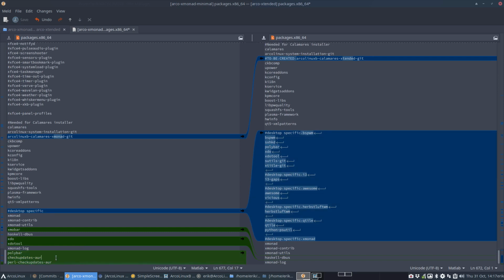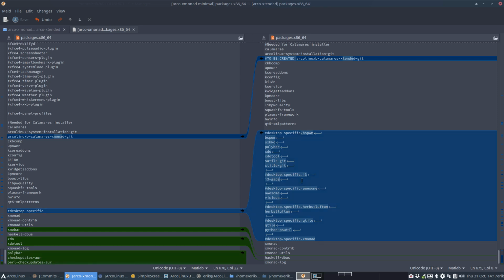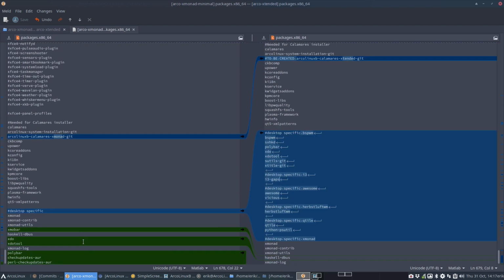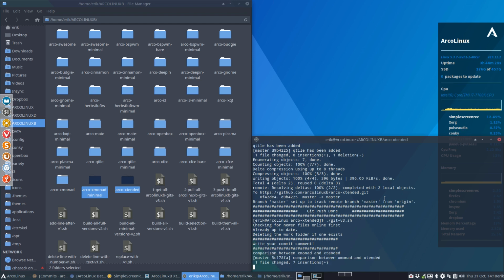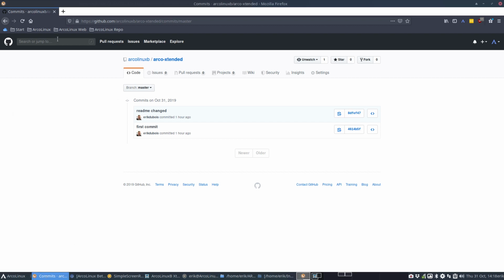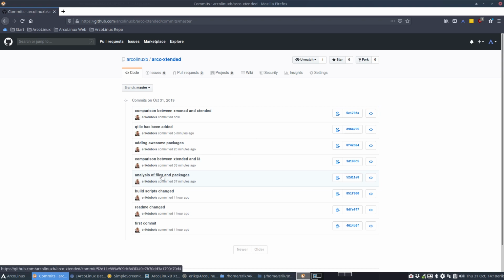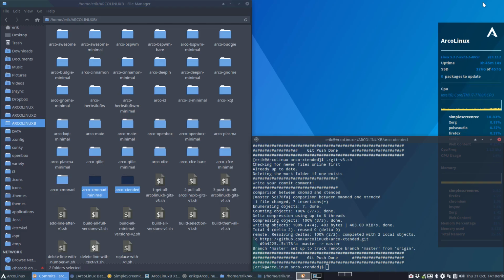ArcoLinux : 1179 Creation of ArcoLinuxB Xtended 8 - comparison between xtended and xmonad